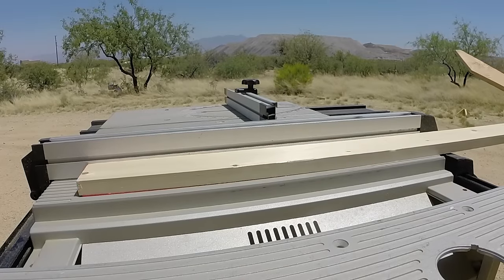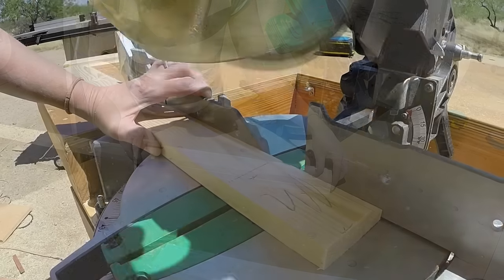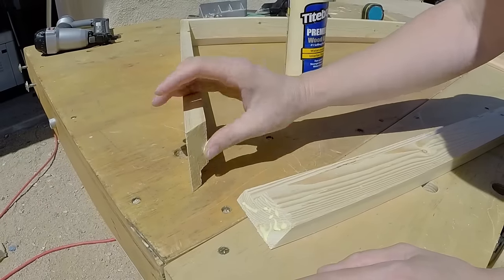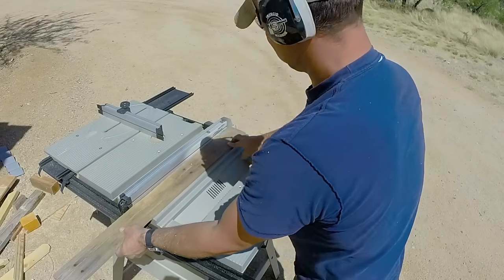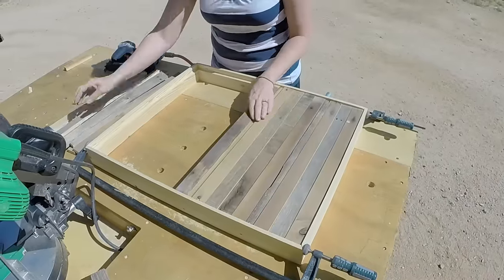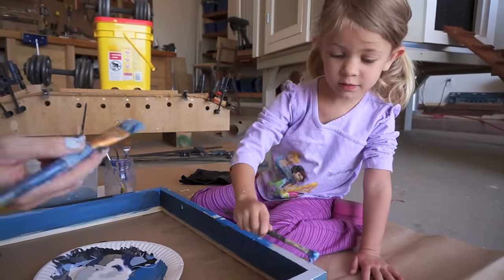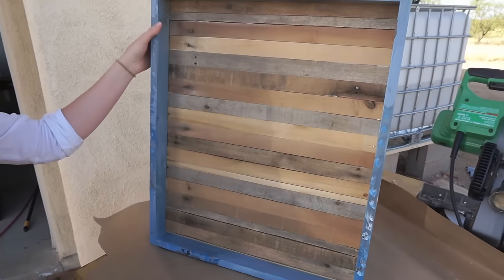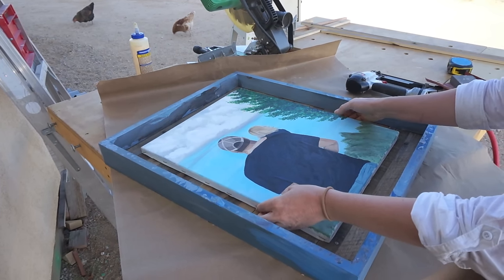Making a frame for a special painting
Here is a quick video of my sister and me making a frame for a painting that she painted for a ''friend'.  Towards the end you'll see that it turned out to be way more than just a painting for a 'friend'.

Intro:  Trey Harris